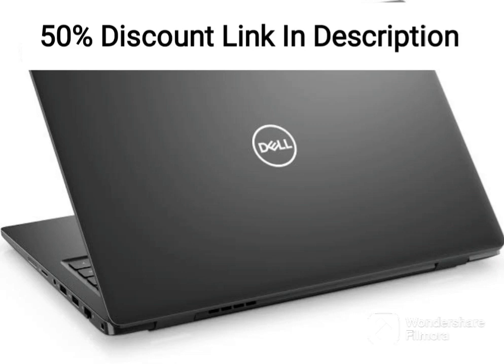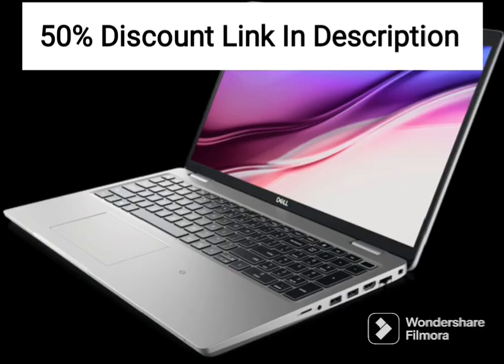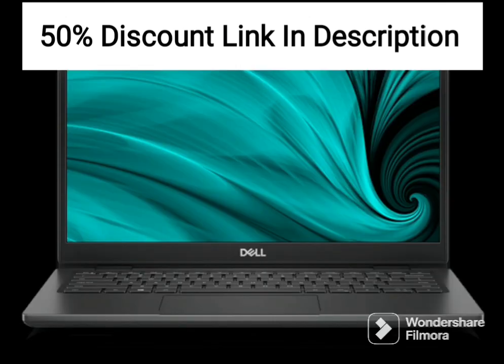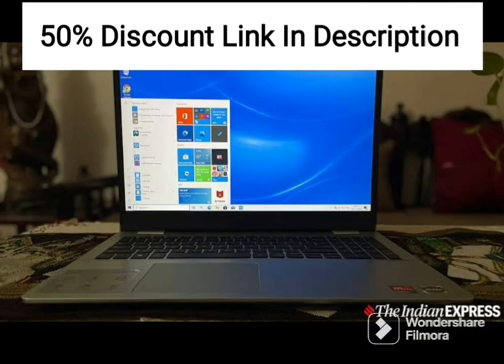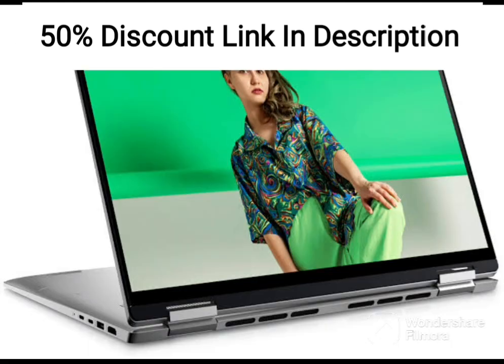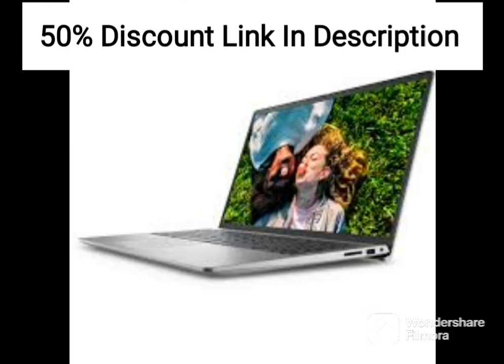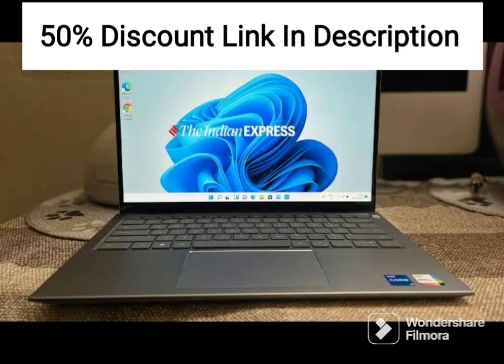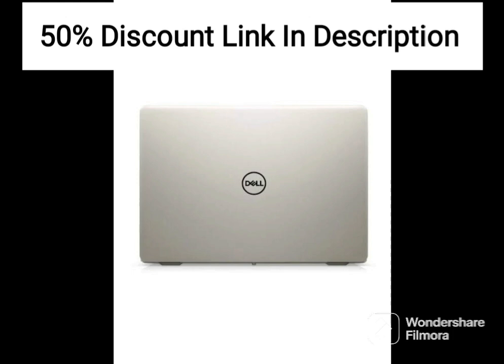Dell 15 2021 Intel i5-1135G7, 15.6 inches (Inspiron 3511, D560674WIN9S, Platinum Silver)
Dell 15 2021 Intel i5-1135G7, 8GB, 1TB + 256Gb SSD, Windows 11 + MS Office 21, NVIDIA MX350 2GB Graphics, 15.6 inches FHD Display Notebook Computer (Inspiron 3511, D560674WIN9S, Platinum Silver)